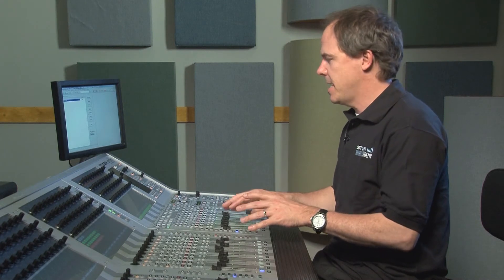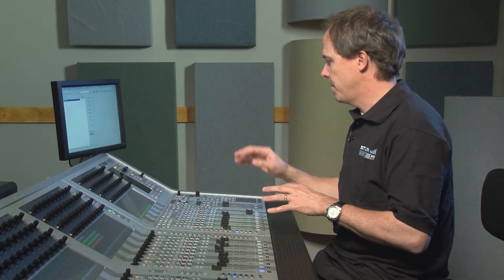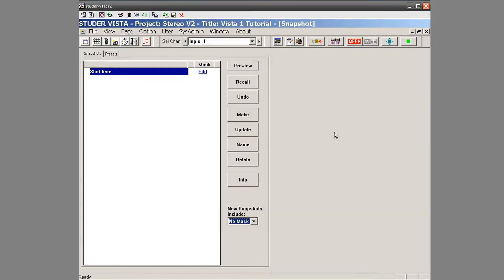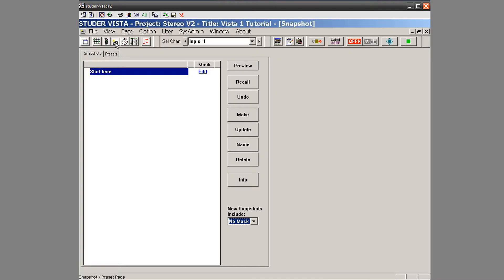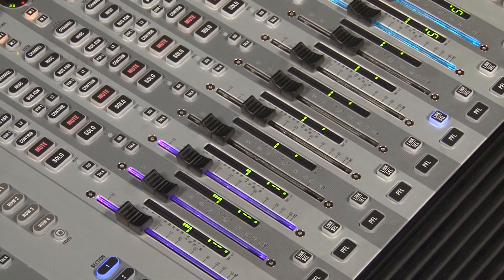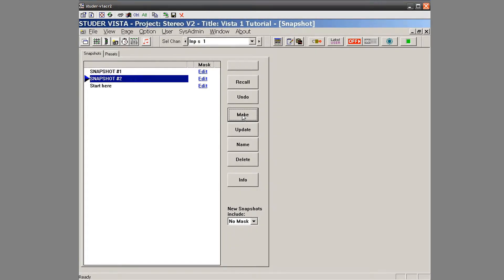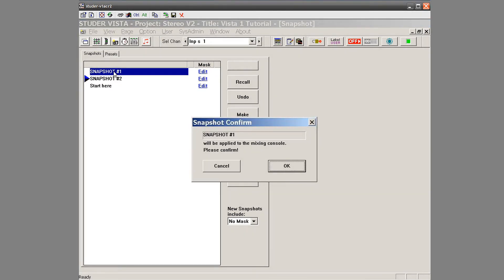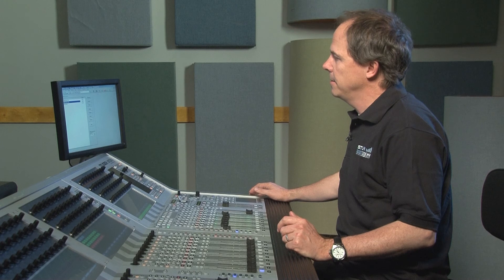Studer Vista 1 - Snapshots: Basic Setup